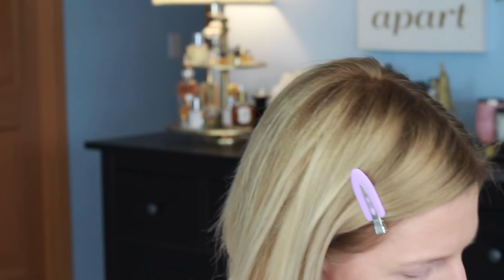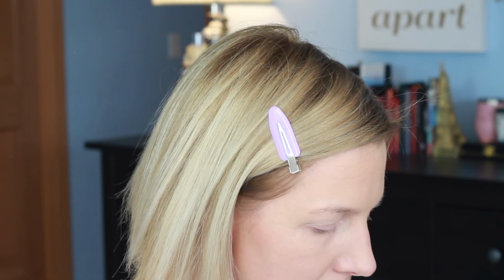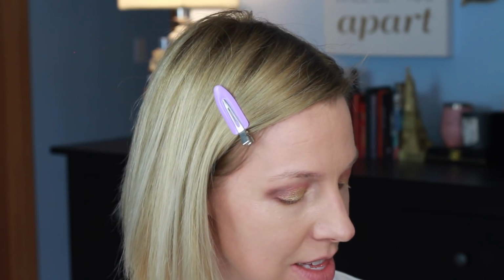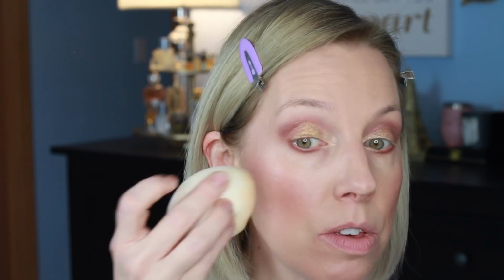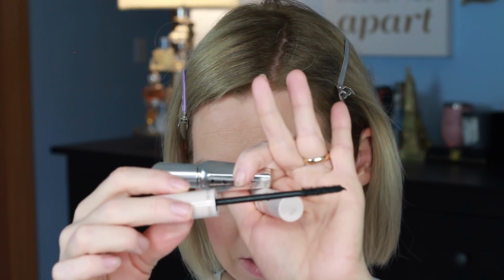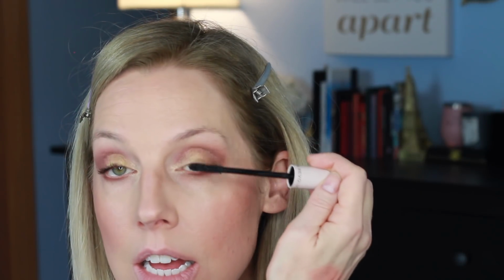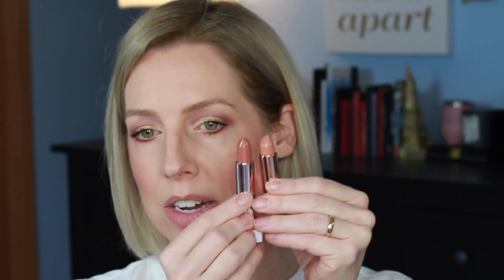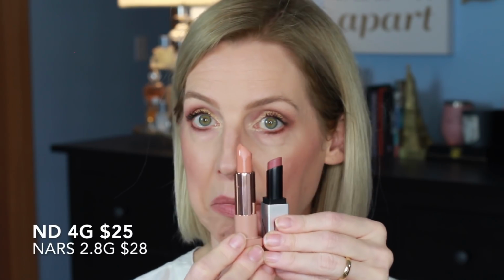LET'S PLAY... with What's New | Essence, ColourPop, Nars | frugieblog💋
Products Used-
Essence Pretty Natural Foundation shade 70
Winky Lux Concealer
Essence Powder - light
Jordana Contour- light
Flower Beauty Highlighting Glaze Ablaze
Tower 28 Super Dew balm
ColourPop Palette Off Melrose
Milani Cheek Kiss in Nude Kiss
Nars Matte Balm Unrestricted
Benefit They're Real Magnetic Mascara
Makeup Revolution 5D mascara